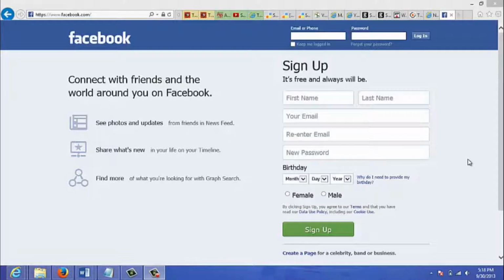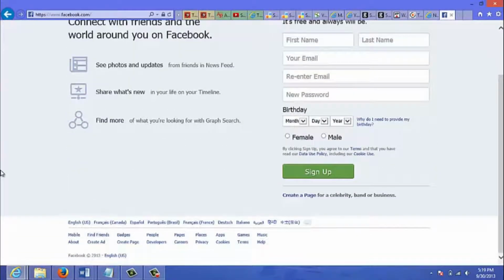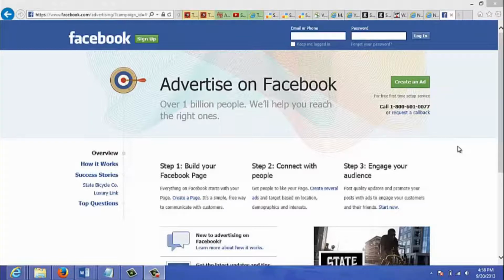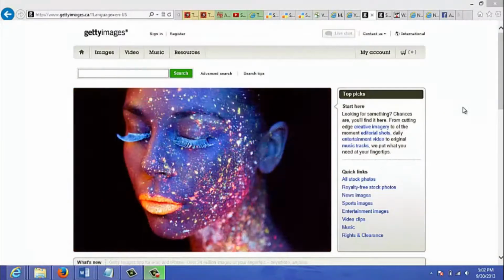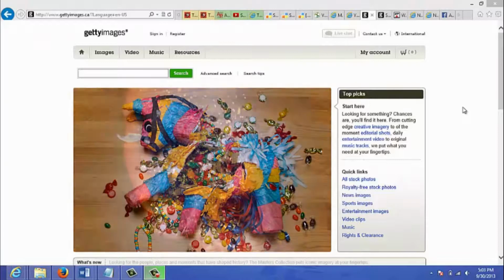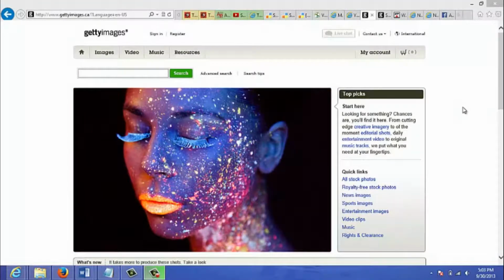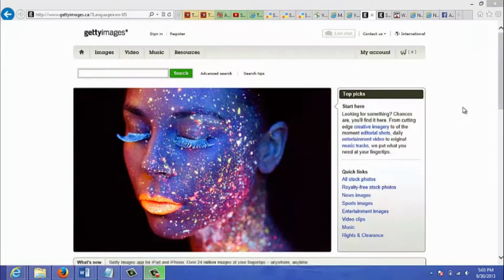Facebooks Ads Tips and Tricks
If you have a small budget and you are currently experimenting with your marketing strategy in order to know what is going to work for you and the products or services you are offering, then Facebook Ads is perfect for you.

You need to consider the fact that spending a lot on pay per click ads can have a negative impact to your business. Here are some things that you need to consider in high cost advertising.

The first thing you need to remember when you are investing in advertising is that you have no idea if the products or services you are offering will convert.